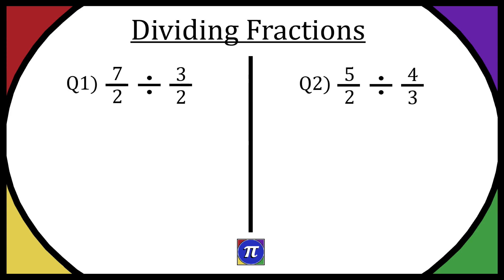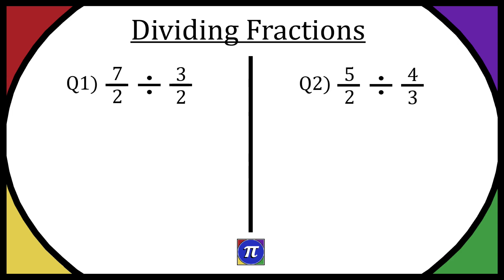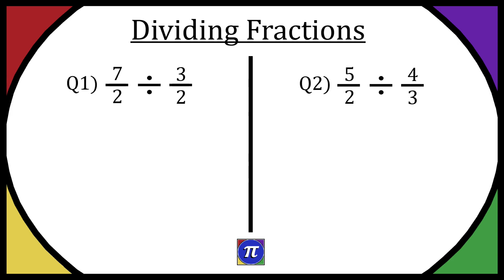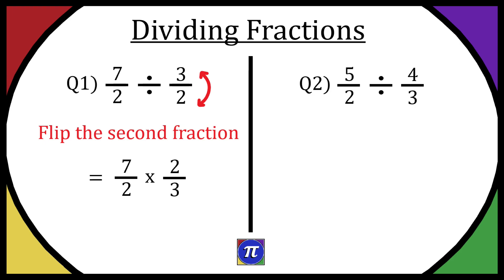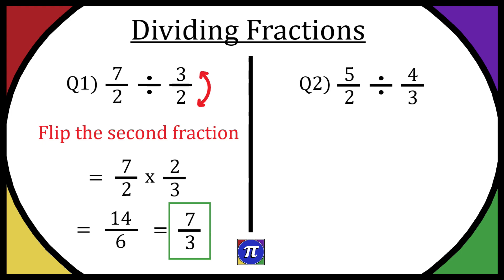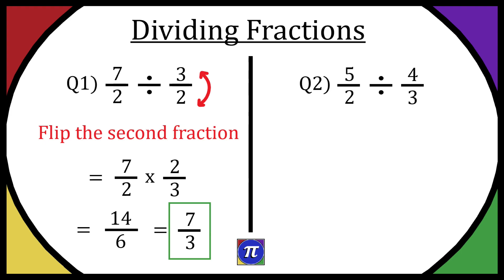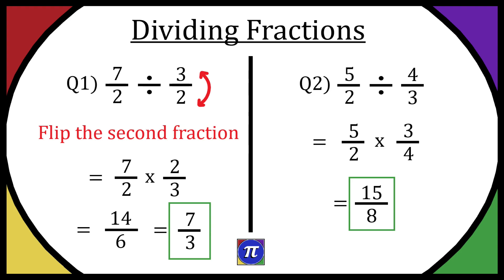Dividing A Fraction By A Fraction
In this video I go through how to divide one fraction by another.